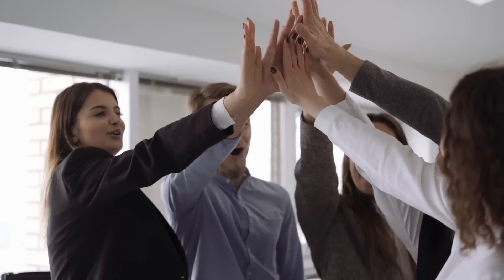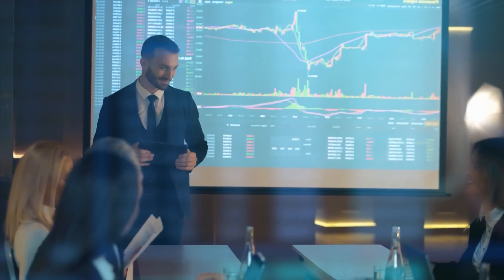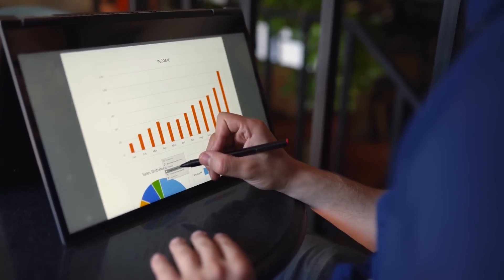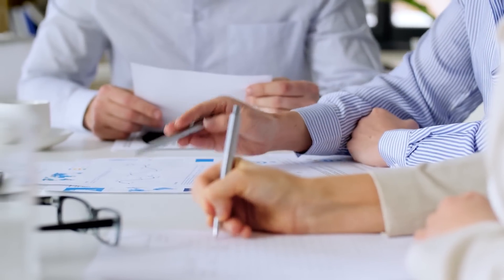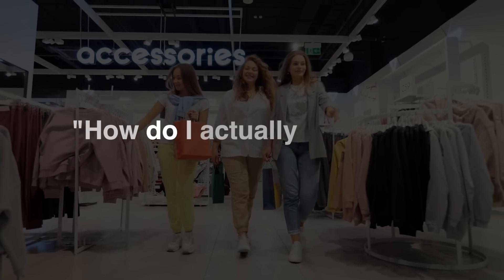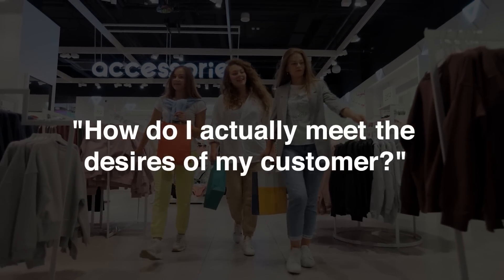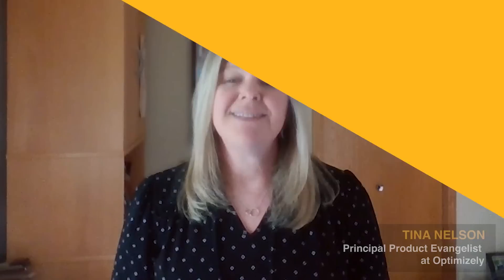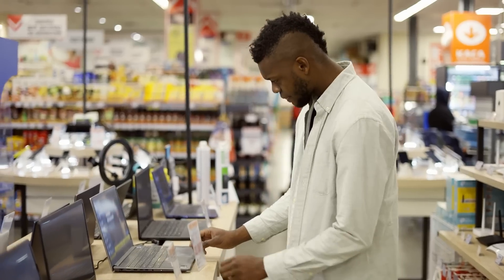Retail Cloud Alliance: Data Drivers Episode 3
By analyzing customer data, retailers can gain insights into customer behavior, preferences, and purchasing patterns, which can help them to make more informed decisions about personalized offerings, customer engagement, and everything in between.

In this episode, we'll explore how retailers make real-time decisions that help personalize the customer experience, make predictions about, and forecast the years to come.

For more on the evolution of retail in today’s connected world,